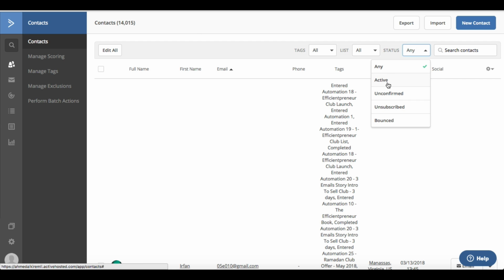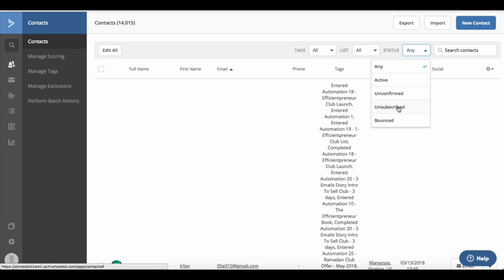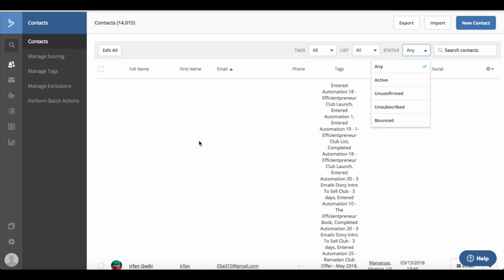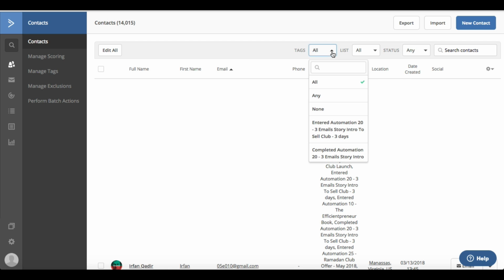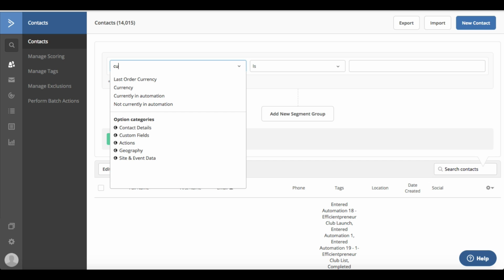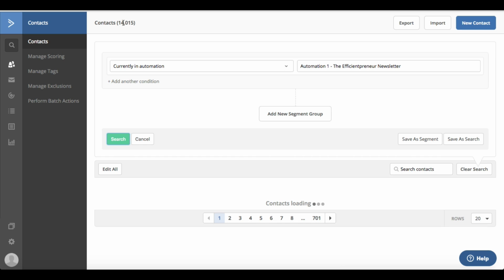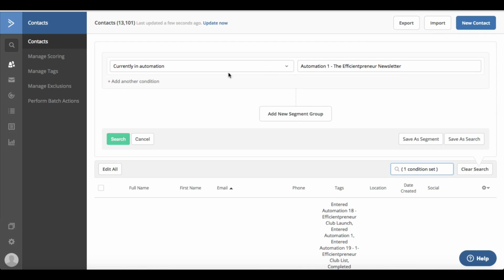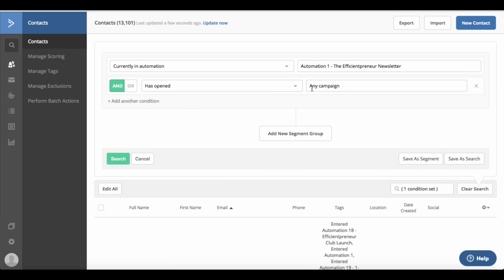How To Search Contacts On Active Campaign